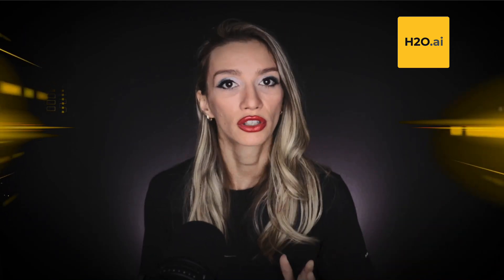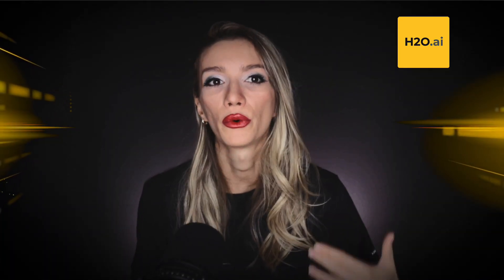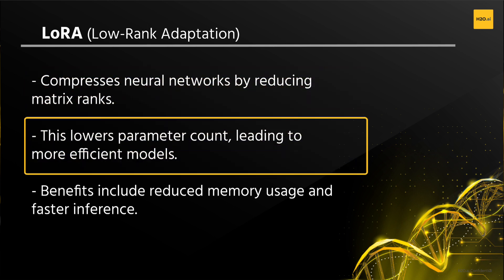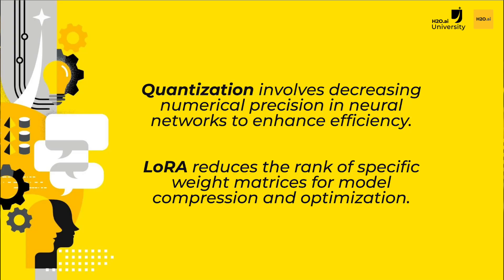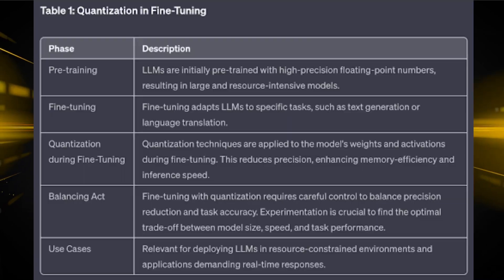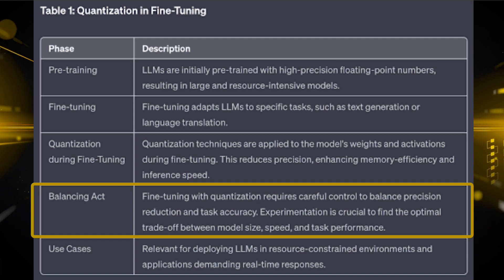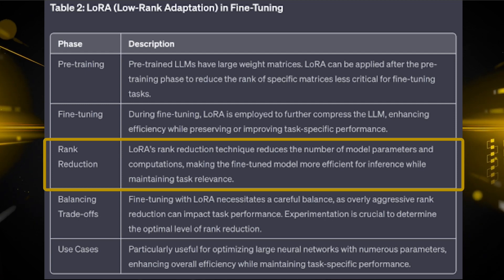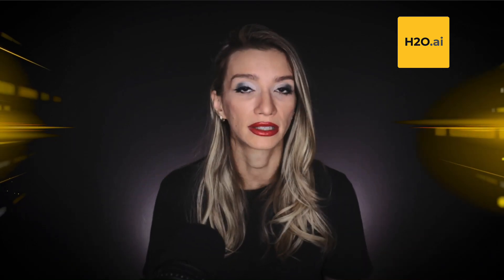Fine-Tuning with Quantization and LoRA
In this course, you'll dive into the theory behind quantization and LoRA principles 📚.

Here's what you can look forward to uncovering:

🔍 Explore how quantization trims down LLMs, using fewer bits to make them memory-efficient and faster for real-time applications.

🛠️ Delve into the magic of Low-Rank Adaptation (LoRA), which streamlines LLMs by trimming specific weight matrices, boosting efficiency without compromising performance.

🔧 Fine-Tuning with Quantization and LoRA: You'll learn the art of seamlessly integrating these techniques during the fine-tuning phase to optimize LLMs for peak performance.